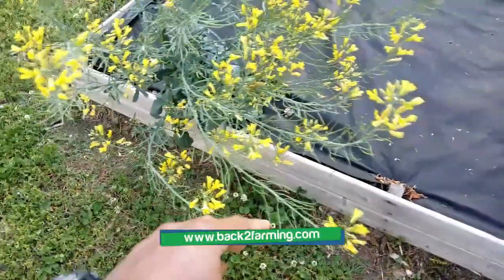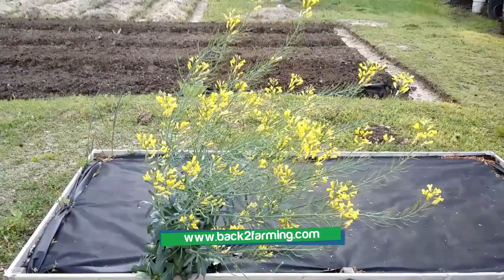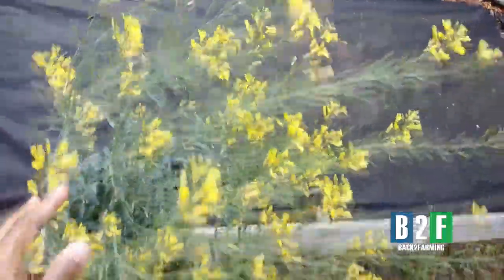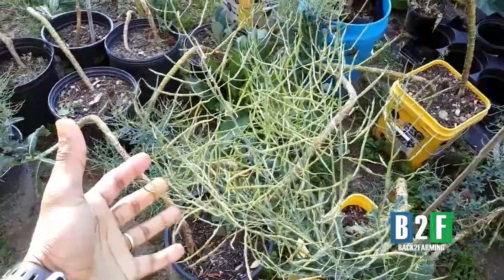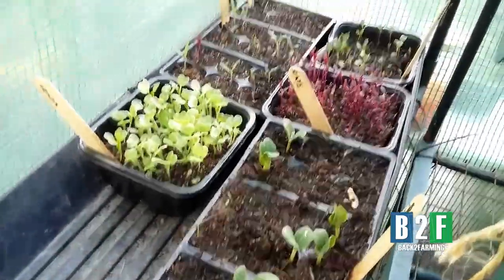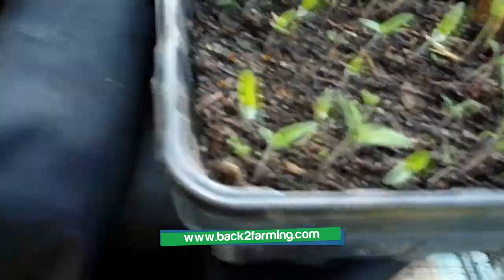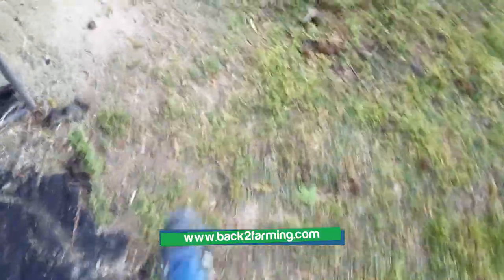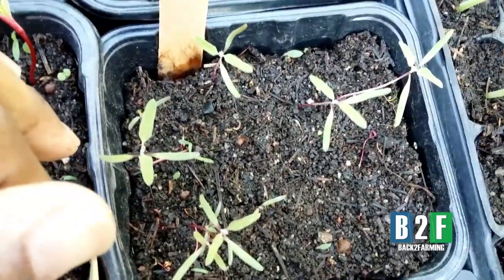SEEDLINGS & SEED SAVING UPDATE! | Back 2 Farming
Peace and blessings everybody, quick update on the seedlings and also the kale that I transplanted into pots (for seeds). As you can see, we used recycled mushroom containers along with styrofoam cups for starts (and up-cupping)!

Love coming up with ways to re-use things in a very beneficial way! True Sustainability --- you will become the best recycler & innovator you have ever been! LOL!

Back2Farming Baby!

SeedSaving made Easy!